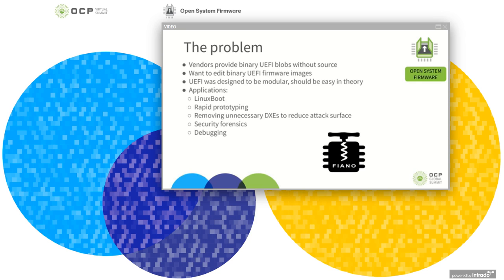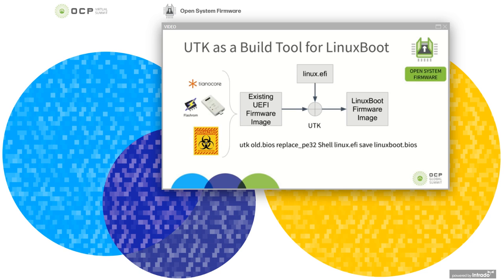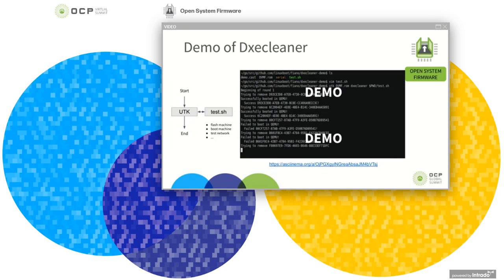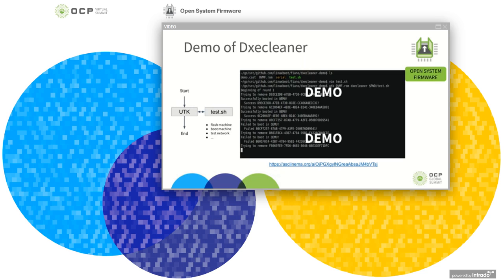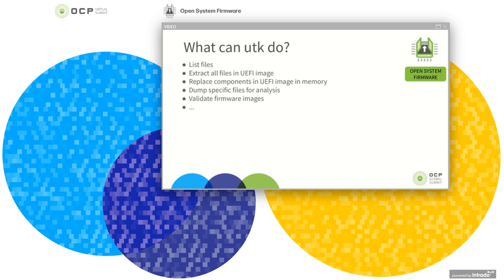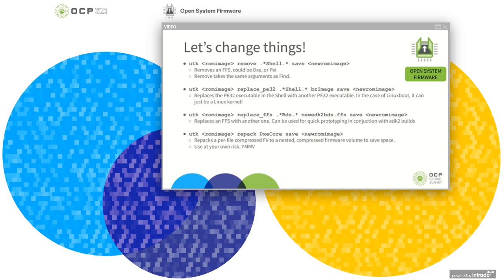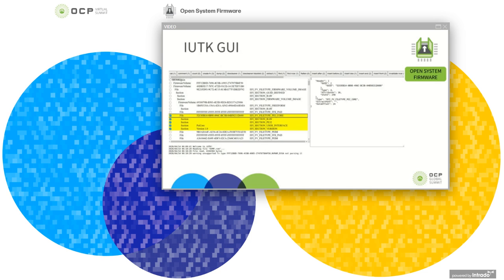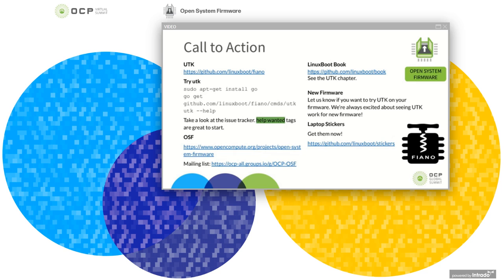OCP Virtual Summit 2020: Go Forth and Modify Fiano